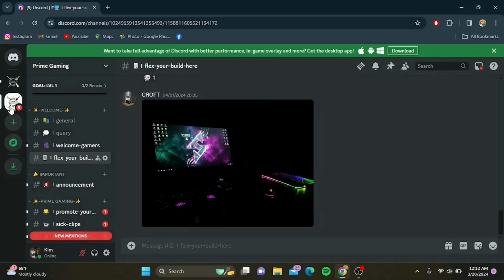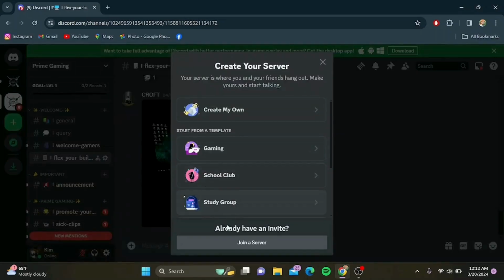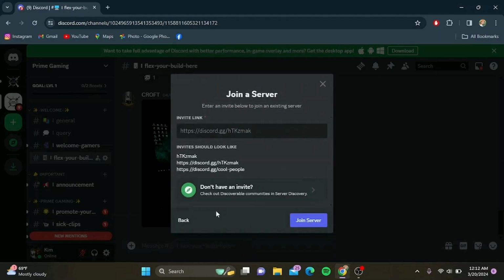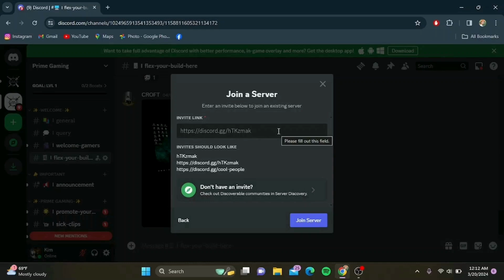How to Join a Discord Server Public and Private Servers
Learn how to join a Discord server, whether it's public or private, with this easy-to-follow guide. Whether you're new to Discord or just trying to join your favorite servers, this tutorial will walk you through the steps.

In this video, you'll discover how to join a Discord server, both public and private, and learn tips for finding the best Discord servers to join. We'll also cover how to join a Discord server without an invite, ensuring you never miss out on the action!

0:30 Step 1: Joining a Public Discord Server
0:45 Step 2: Joining a Private Discord Server